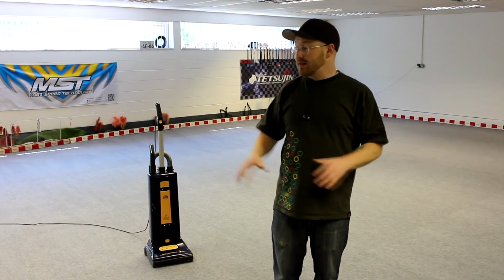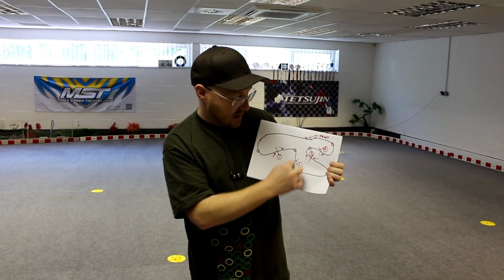How to build an RC Drift circuit - Soul RC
We're often asked how we go about changing our RC Drift track here at Soul RC every month, so we thought it would be a good idea to put together a little video showing the process we follow. Hopefully it gives you some tips and tricks for when you're building your own tracks!

Like the video if you want to see more like this, dislike it if you don't!

If you'd like to come and drift your RC car on our circuit you can book a ticket